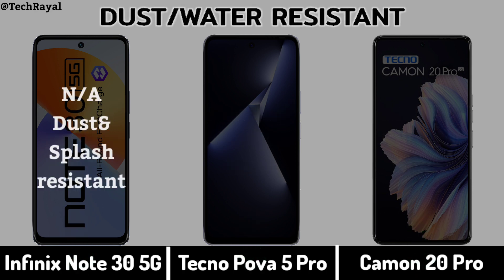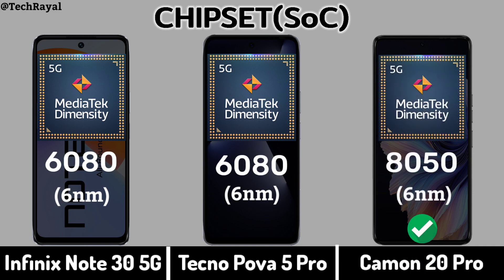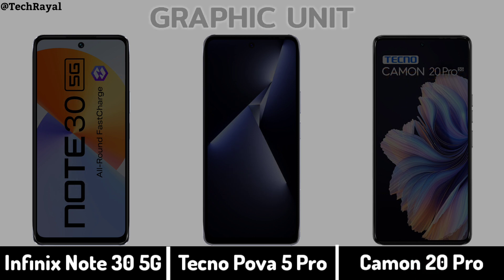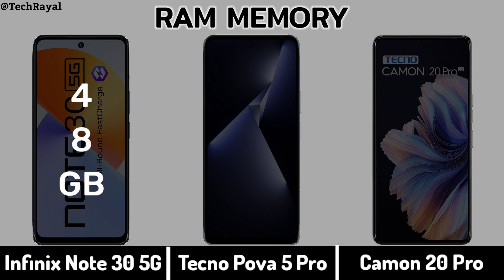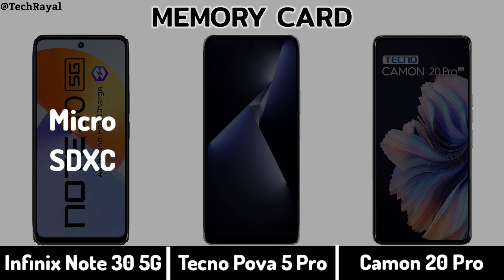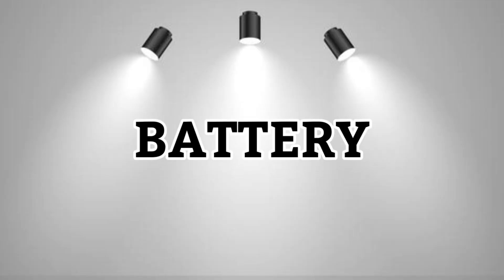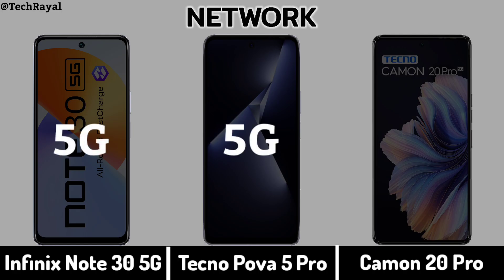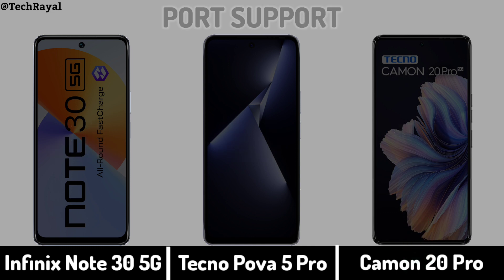Infinix Note 30 5g vs Tecno Pova 5 Pro 5g vs Tecno Camon 20 Pro 5g | Price | Full Comparison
Infinix Note 30 5g vs Tecno Pova 5 Pro vs Tecno Camon 20 Pro 5g || Price | Camera Test | Specifications